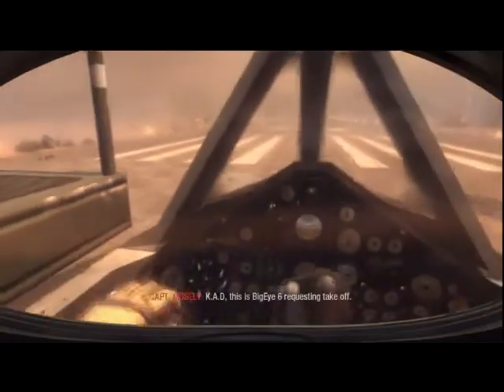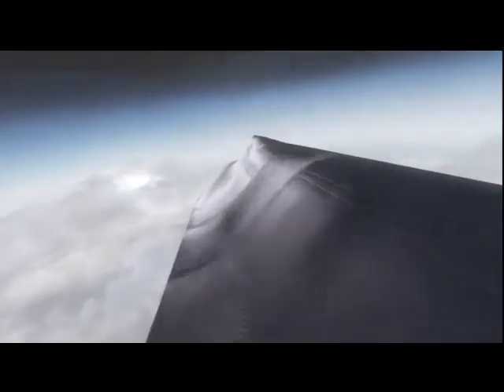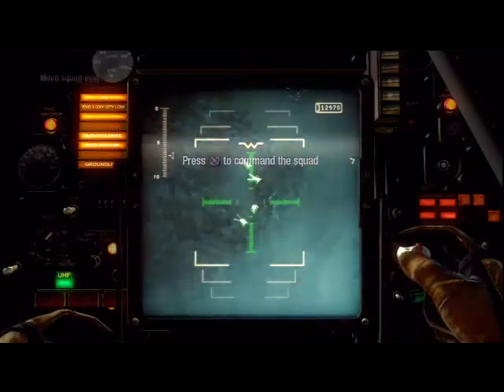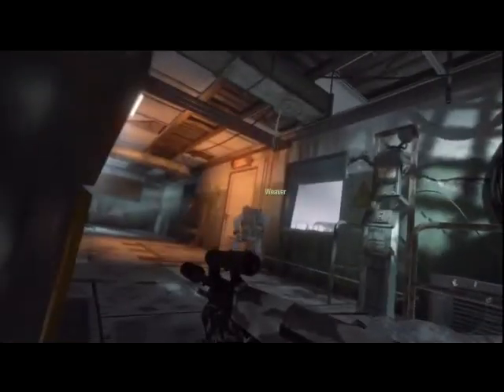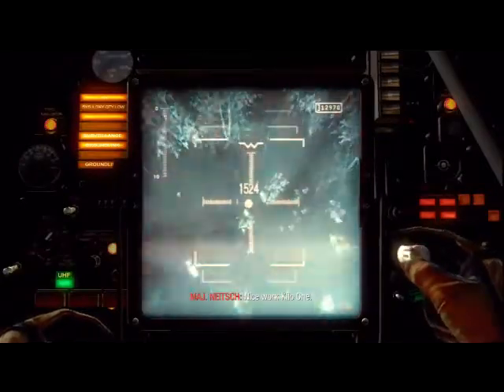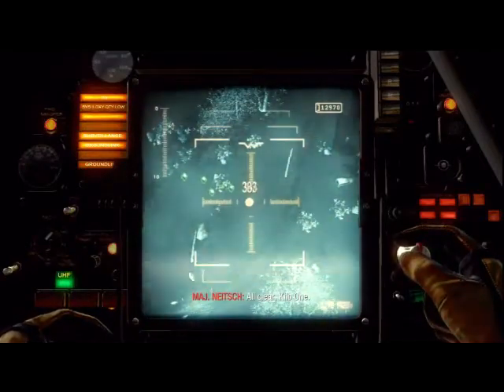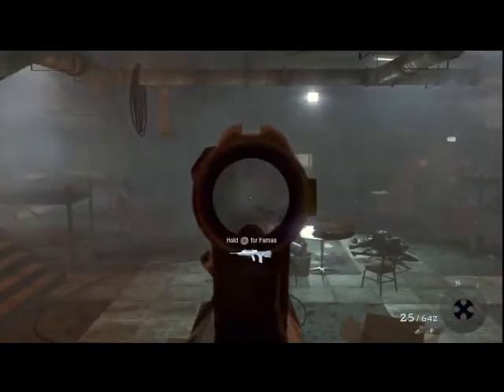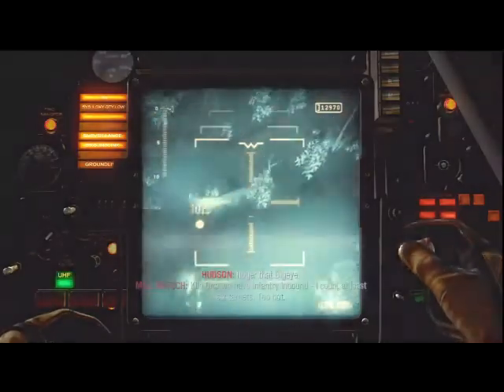Black Ops Campaign Mode Part 15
Call of Duty Black Ops Campaign Mode Episode 15